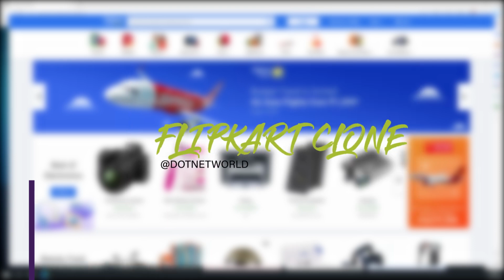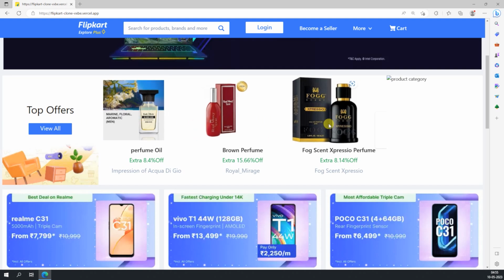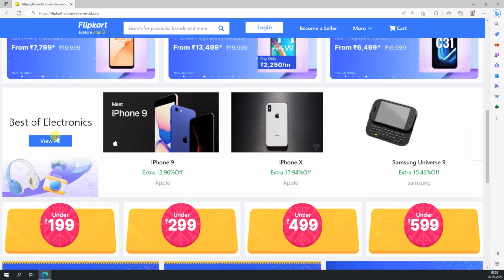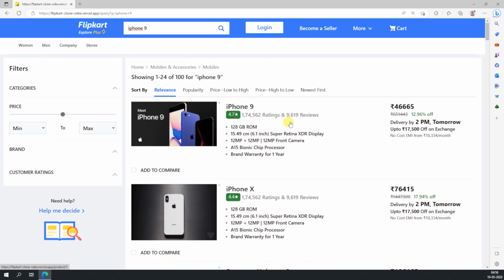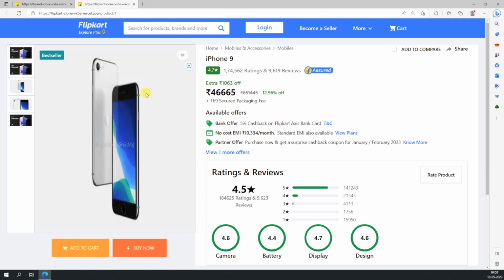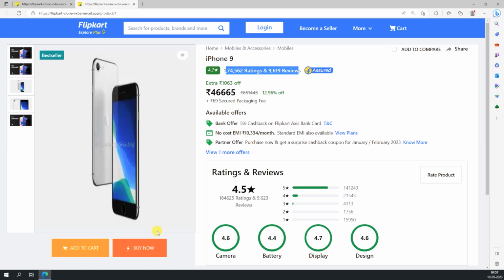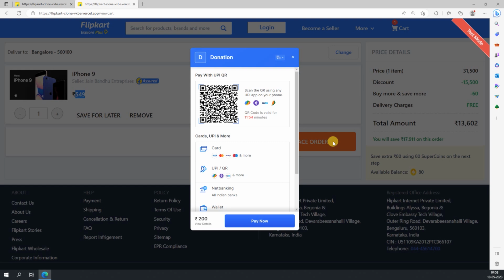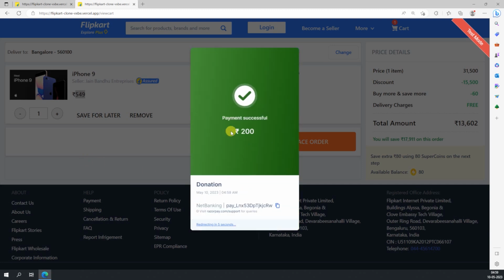Build a High-Quality Flipkart Clone with .NET Full Stack Development | Step-by-Step Tutorial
In this comprehensive YouTube tutorial, you will learn how to develop a fully functional Flipkart clone using the .NET Full Stack framework. Whether you are a beginner or an experienced developer looking to expand your skills, this step-by-step video will guide you through the entire process.

Starting from the basics, we will set up the development environment and cover the necessary tools and technologies required for building the Flipkart clone. You will gain a solid understanding of the .NET Full Stack framework, including .NET for the backend and C# for server-side development.

Throughout the tutorial, we will cover essential topics such as database design and integration, user authentication and authorization, product catalog management, shopping cart functionality, and order processing. Additionally, we will explore front-end development using popular web technologies like NextJs, Typescript, Tailwindcss, React Redux, Payment Gateway Integration (Razorpay), PostgreSQL and much more.

With a focus on best practices and industry standards, we will ensure that the Flipkart clone you build is highly scalable, secure, and optimized for performance. You will also learn how to implement responsive design techniques to create an appealing and user-friendly interface.

By the end of this tutorial, you will have a fully functional Flipkart clone that closely resembles the original website, complete with product listings, search functionality, user accounts, and a seamless shopping experience. You can apply the knowledge gained from this tutorial to develop your own e-commerce projects or enhance your existing .NET Full Stack skills.

Join us on this exciting journey of building a Flipkart clone using .NET Full Stack and unlock endless possibilities in the world of e-commerce development.